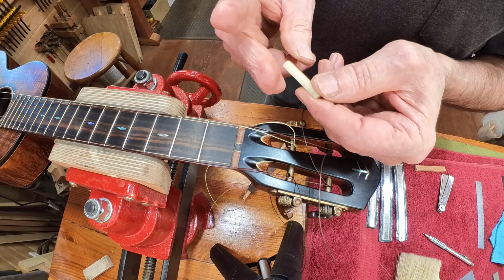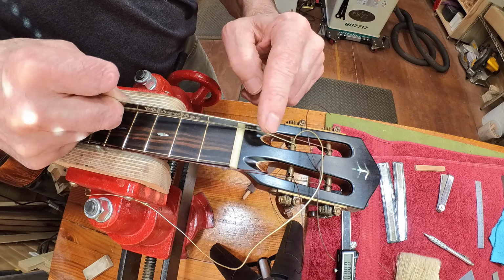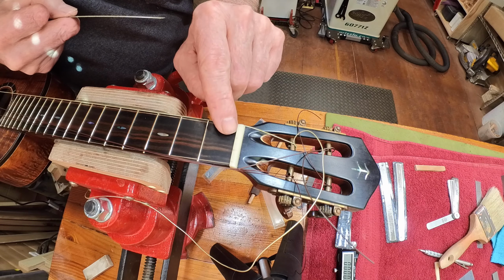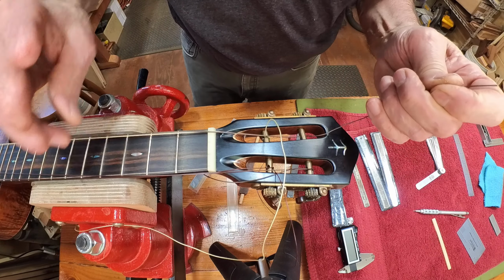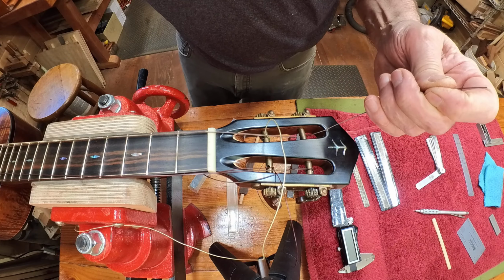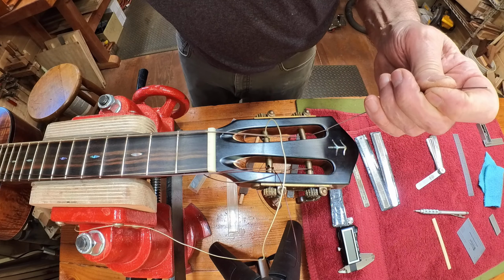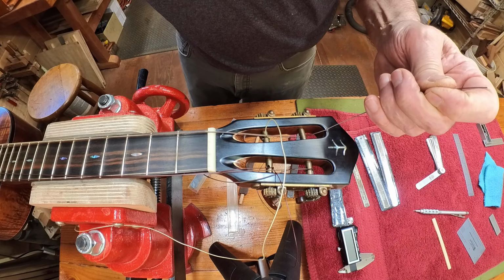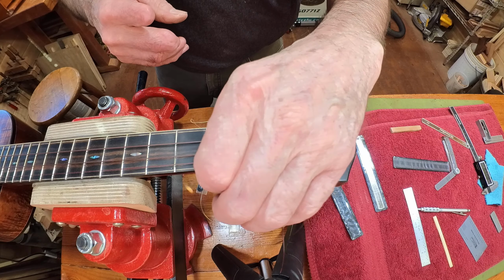Slotting the nut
How to cut the string slots in a ukulele nut.